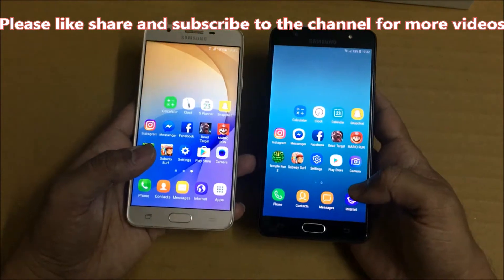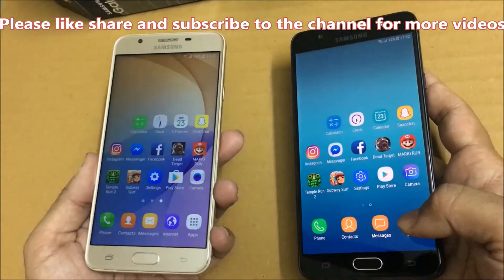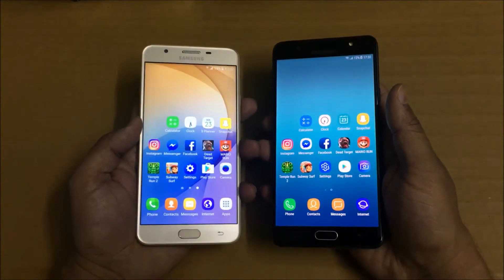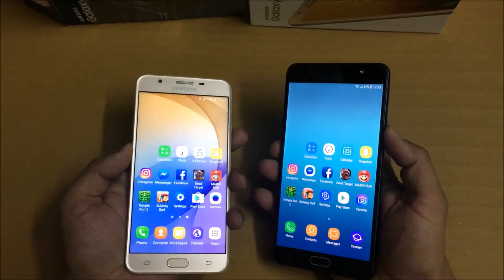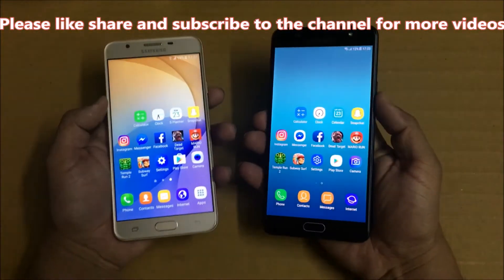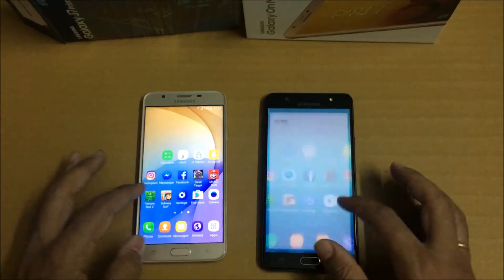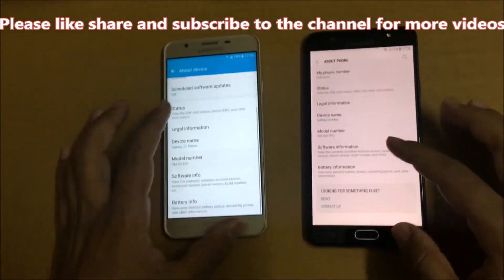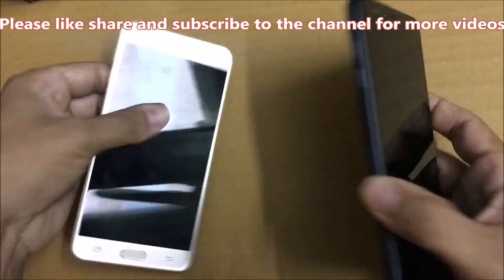Galaxy On Max vs Galaxy J7 Prime - Fingerprint Speed Test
Help the channel by shopping from below links:
Flipkart:

Samsung Galaxy On Max vs Samsung Galaxy J7 Prime,Galaxy On Max vs Galaxy J7 Prime Fingerprint speed test,Fingerprint test,Galaxy J7 Prime vs,
Galaxy On Max vs J7 Prime Fingerprint scanner test,J7 Prime vs On Max Fingerprint Test,J7 Prime vs On max Fingerprint  Test,On Max vs J7 prime speed test,On max camera vs J7 prime,
On Max camera vs J7 prime camera,J7 speed test with On max,On Max speed test with J7 prime,Galaxy On Max,Galaxy J7 Prime,
Samsung J7 Prime vs On Max,Galaxy On Max vs Iphone 7,Galaxy On Max vs C9 pro,On Max vs,J7 vs